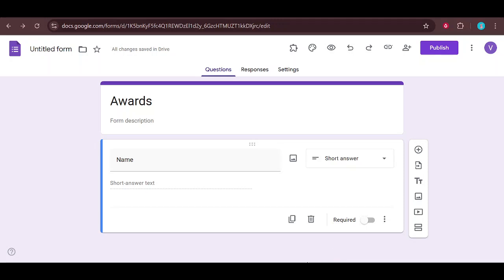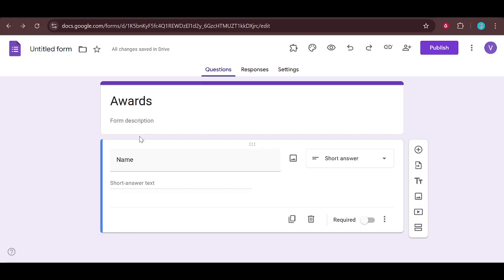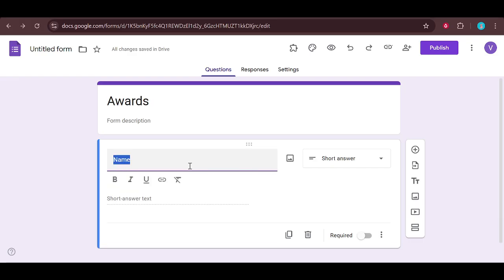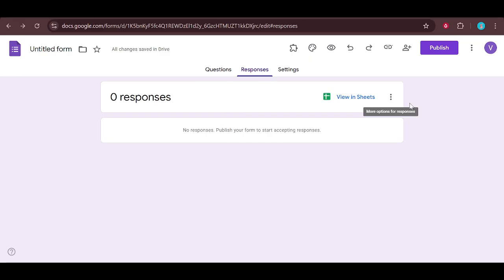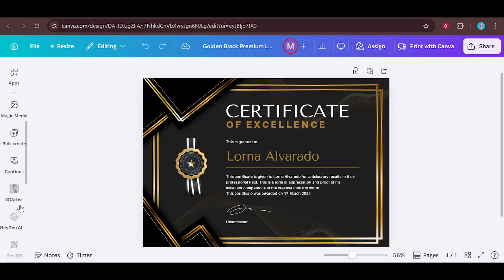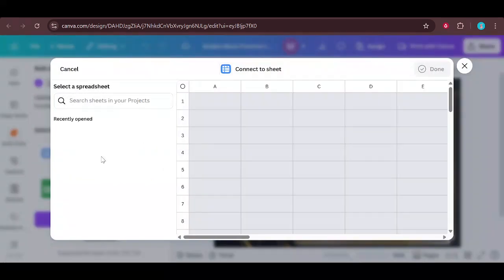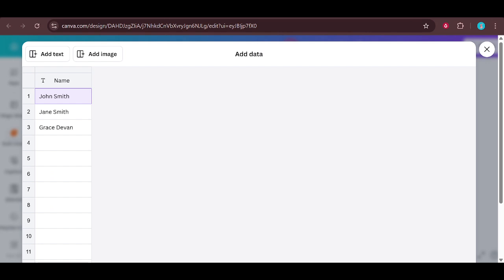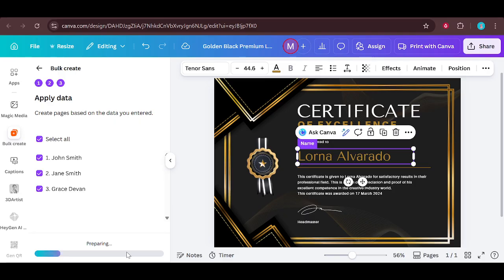How to Create and Send E-Certificate in Google Forms 2026 (Quick Guide)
Looking to streamline your certificate distribution process? In this comprehensive tutorial, we cover everything you need to know about creating and sending e-certificates using Google Forms. Learn how to customize your forms, add necessary fields, and set up automatic email responses to efficiently manage your recipients.

By the end of this video, you will have the skills to create professional-looking e-certificates that can be sent instantly through Google Forms. Watch till the end to ensure you don't miss any crucial steps!